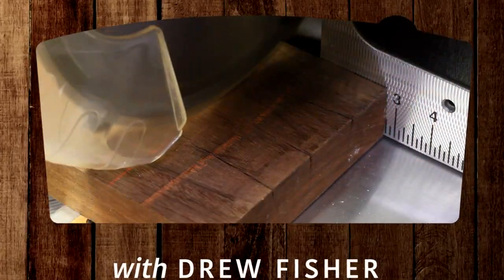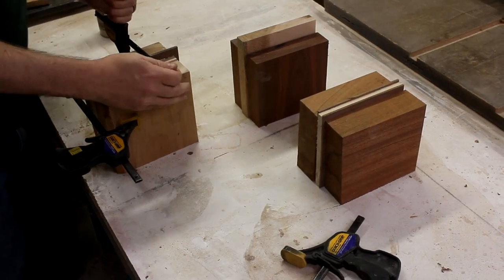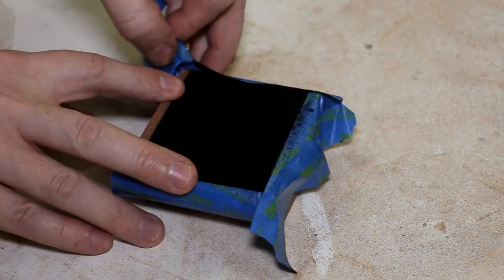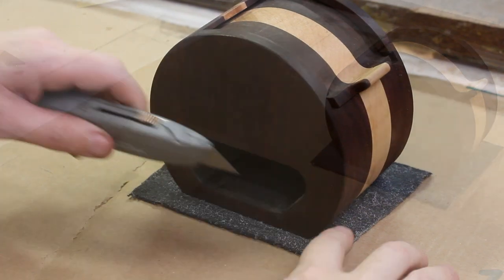Woodworking: Making the Roll-Top Bandsaw Box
In this video I try my hand at making a bandsaw box.  But in typical Fisher's Shop fashion, I dream up a rather complex one!  This design boasts a unique roll-top lid for the top compartment along with a little drawer below.  I batch out three of them in the video and you get to see some beautiful variations between them... along with my typical goofiness.  If you'd like to build it for yourself, plans are available on my website!

Special Thanks to Doug Neiner from "DN Handcrafted" for defeating that killer kangaroo... oh and for designing the title sequence too.  Go check out his awesome channel @